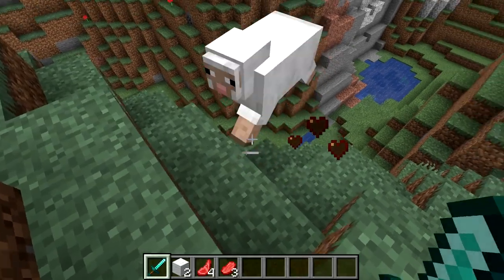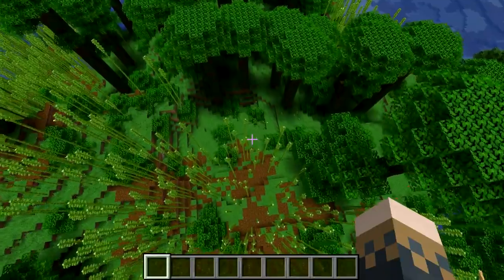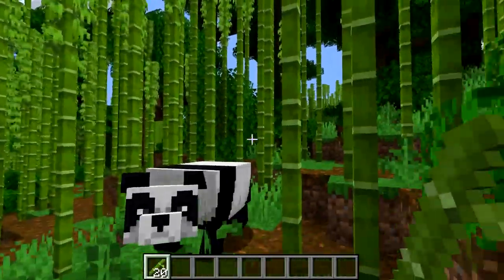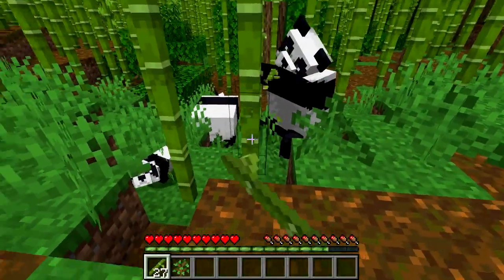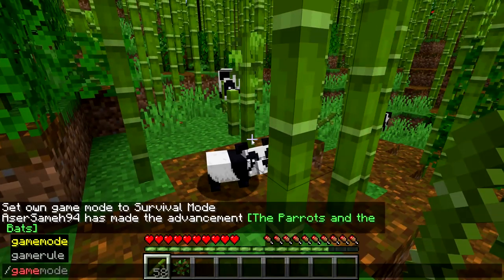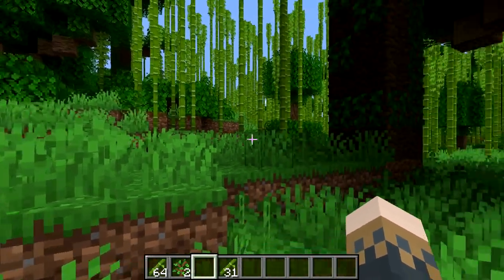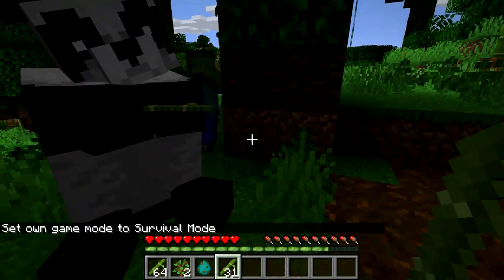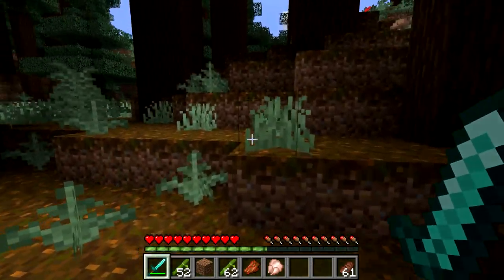Minecraft: How to Tame a Panda Bear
a quick tutorial showing in minecraft how to tame a panda bear just in case you love pandas and want to have one as a pet then I will show you taming pandas in minecraft so you could have a panda as your friend and go on an adventure